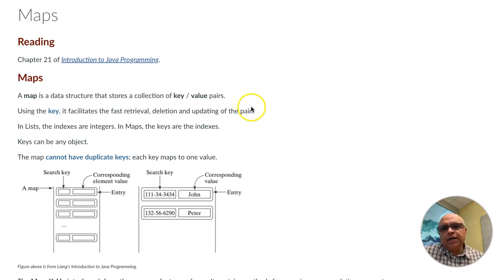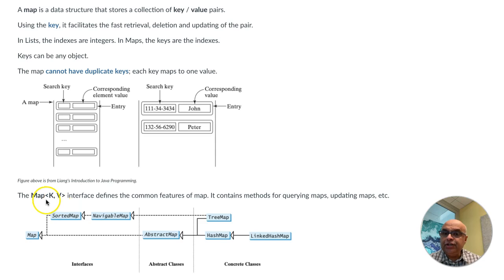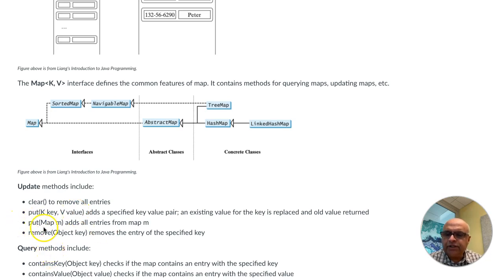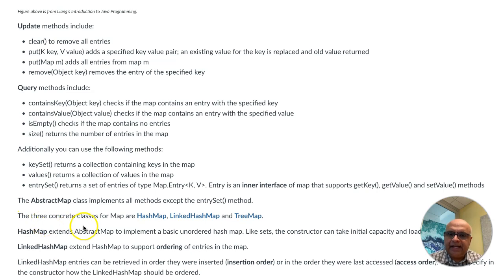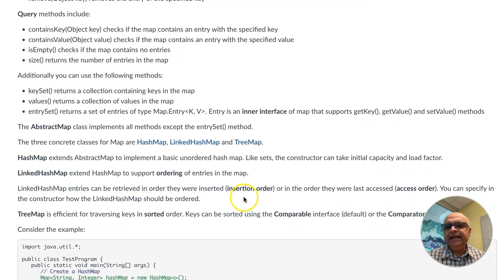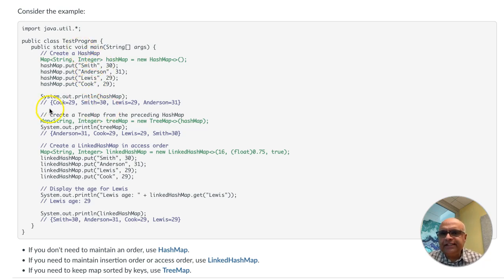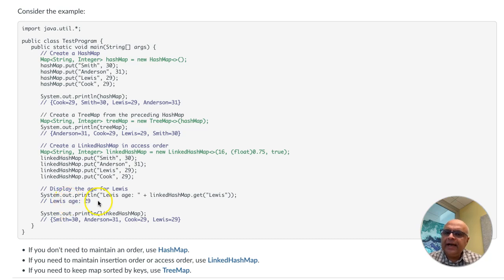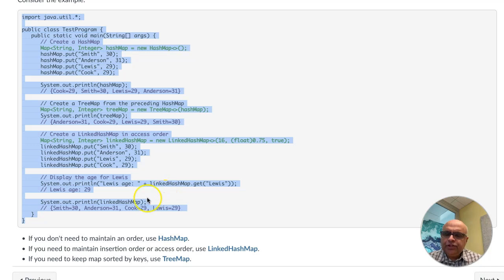Maps with Java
Details, with Java, of Map data structures including key / value entries, HashMap, LinkedHashMap, TreeMap and comparing usage of the three.